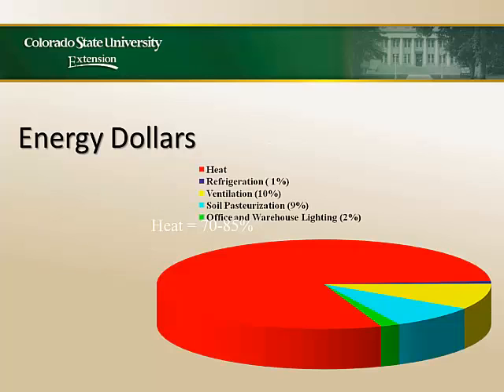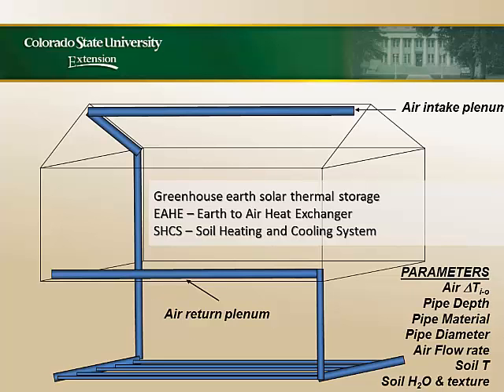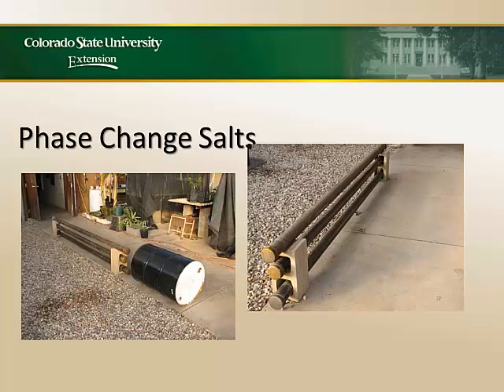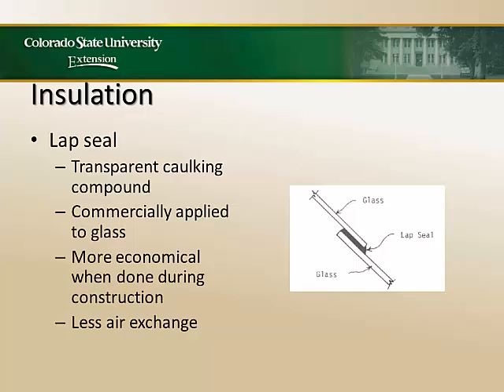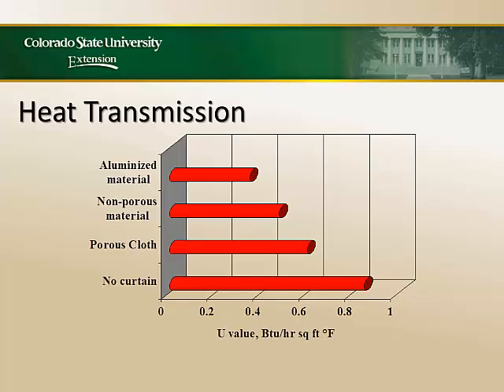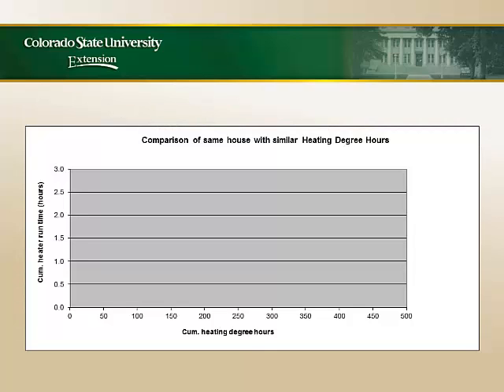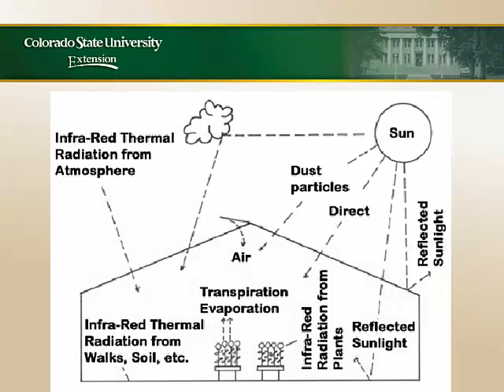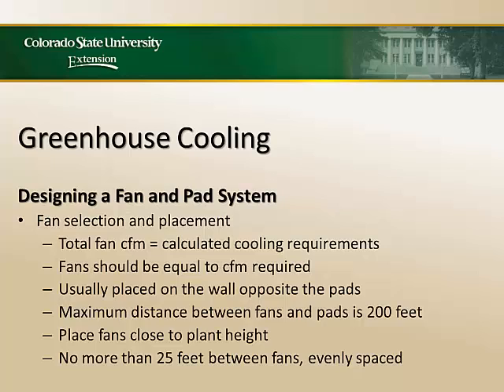Managing Energy Expenses in the Greenhouse UNLA 2013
Presented at the 2013 Utah Green Conference in Sandy Utah hosted by the Utah Nursery and Landscape Association